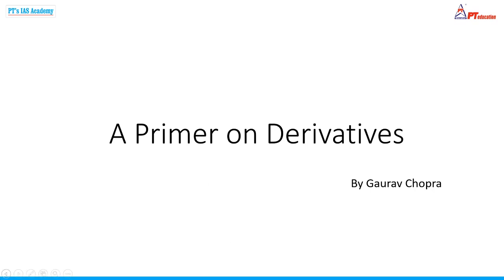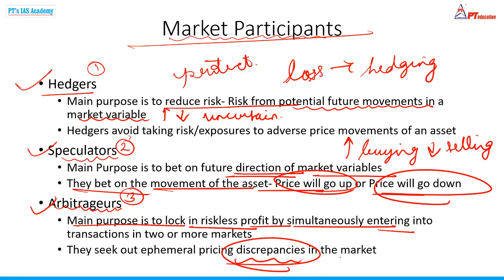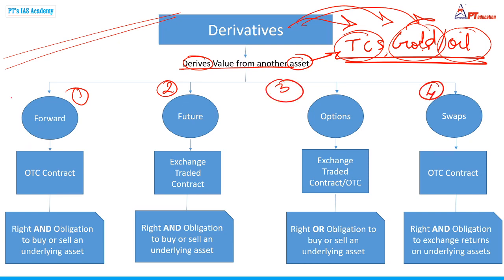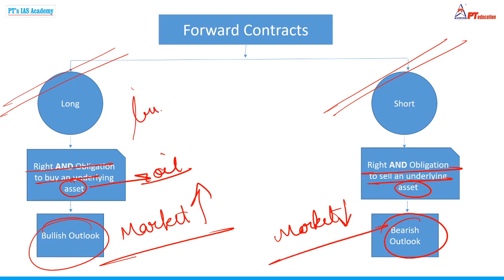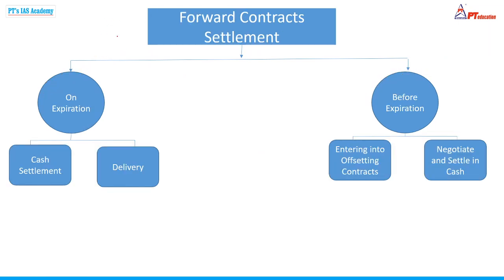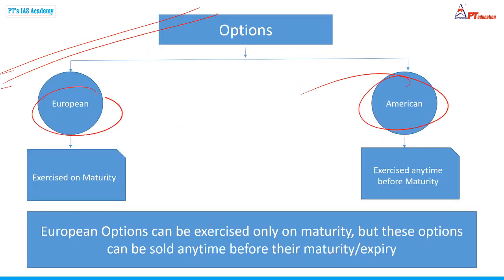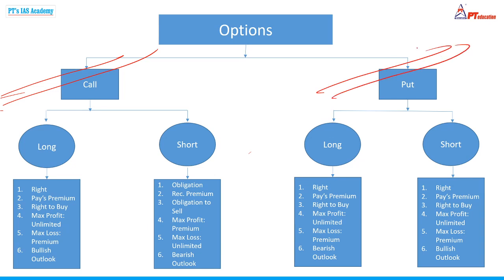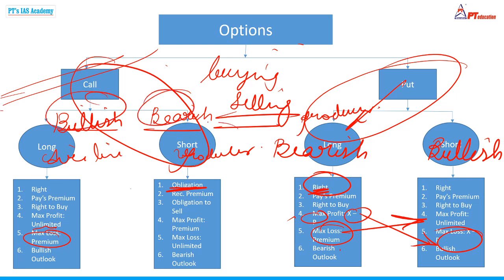A PRIMER ON DERIVATIVES - Current Affairs | UPSC-CSE, SSC, Govt. exams MBA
Namaste students and welcome to Current Affairs for Exams | UPSC-CSE, SSC, Govt. exams, MBA

- These are brief and useful sessions for various competitive exams
- We will bring sessions regularly all working days of the week
- Various faculty members are involved in research and presentation of these sessions
- Useful for all competitive exams and self-learning
LIVE COURSE FOR IAS UPSC PREP